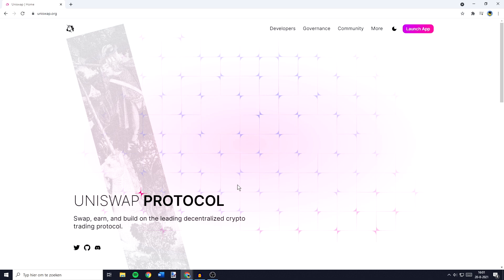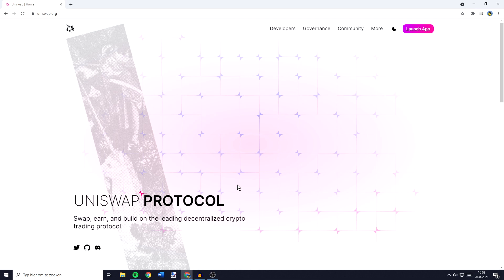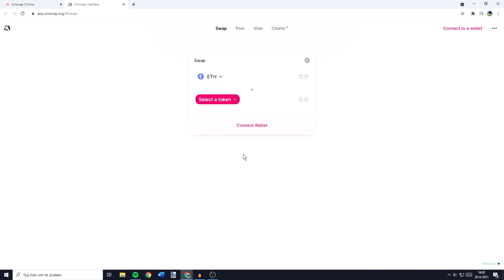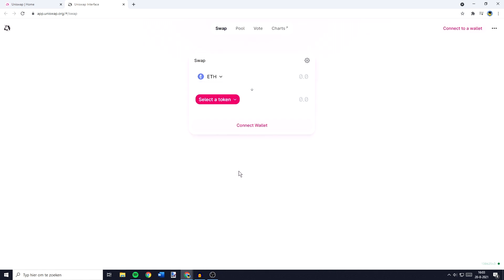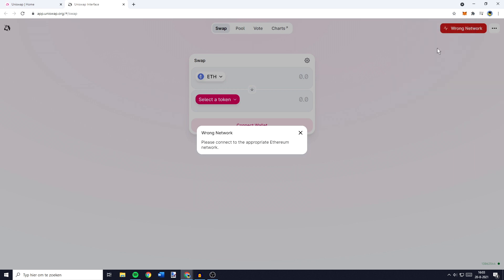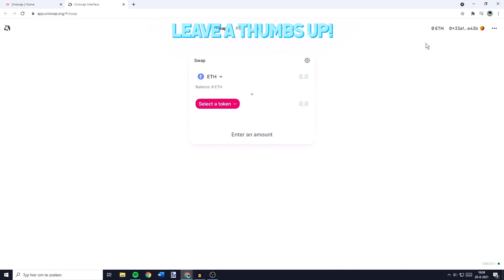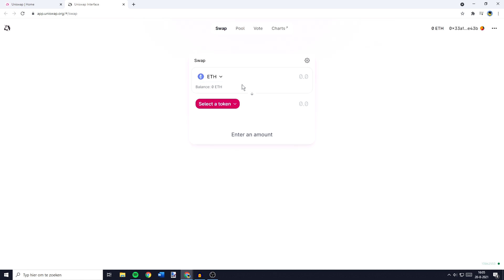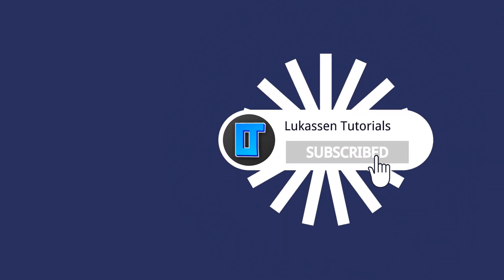How to Connect MetaMask to Uniswap (2021)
This tutorial is about how to connect metamask to uniswap. So if you want to learn how to connect metamask to uniswap, this video is the video you are looking for!

I hope this tutorial - in which I showed you how to connect metamask to uniswap - was helpful. Alternative titles for this video could be: how to connect metamask to uniswap, how to connect metamask and uniswap, how to use metamask and uniswap, how to add metamask to uniswap, how to use metamask with uniswap, how to connect uniswap to metamask, how to connect uniswap and metamask, how to use uniswap and metamask, how to add uniswap to metamask, how to use uniswap with metamask.